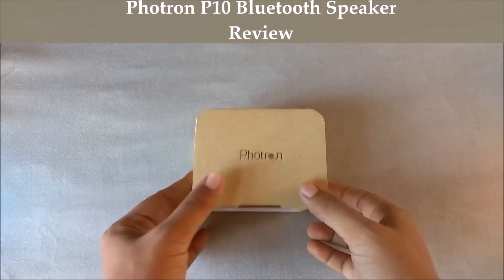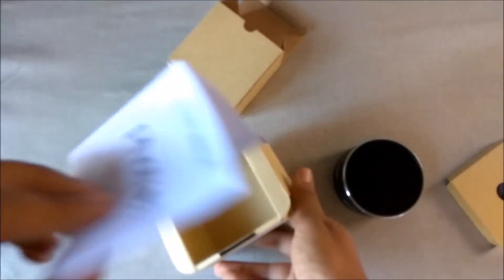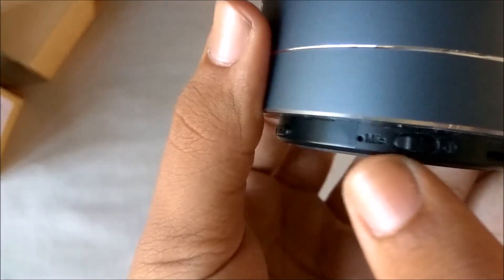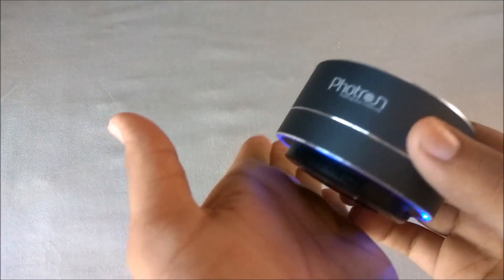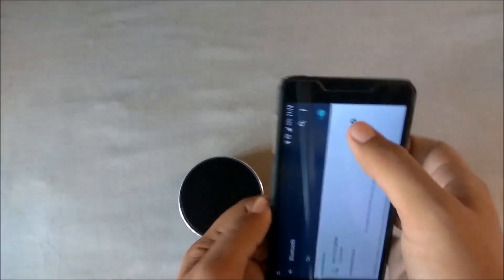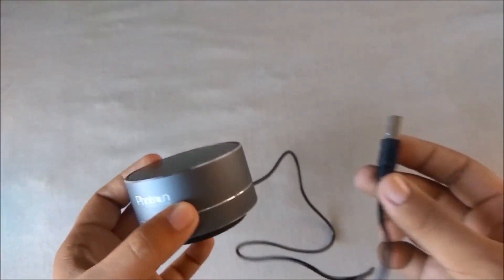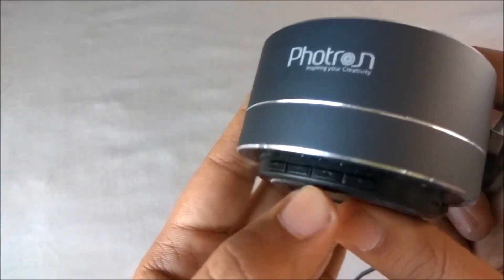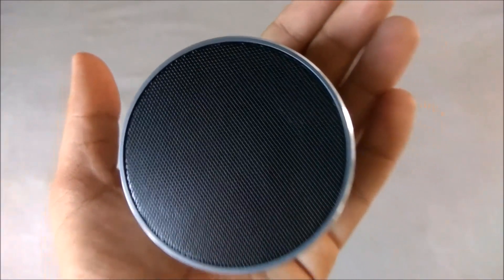Photron P10 Bluetooth Speaker Unboxing and Overview